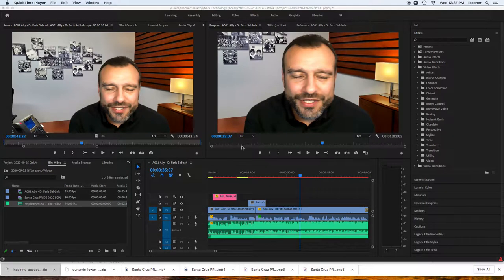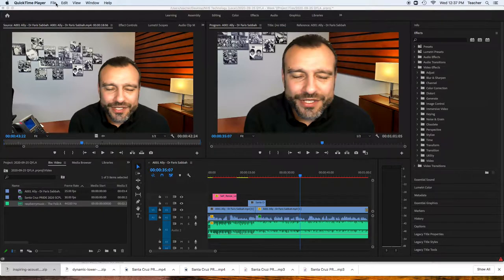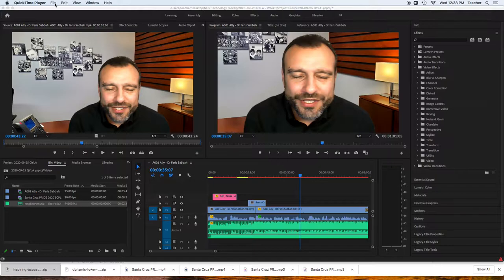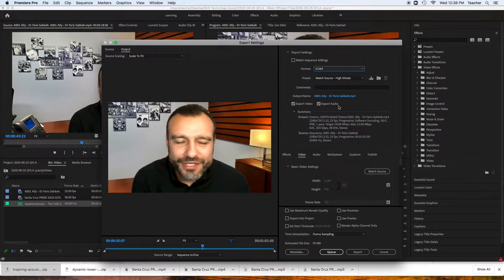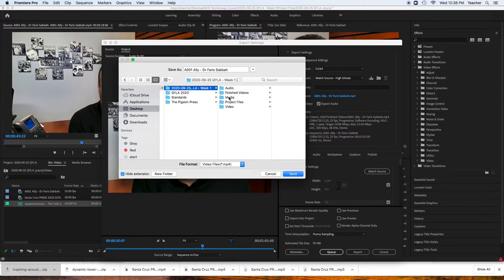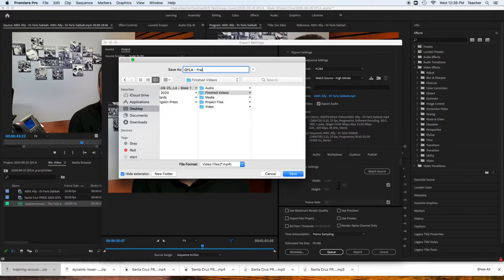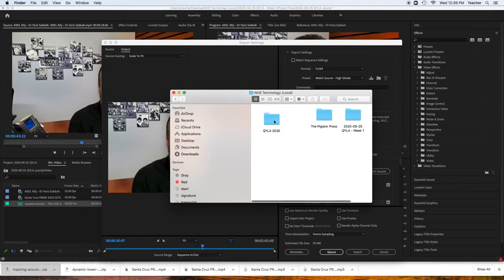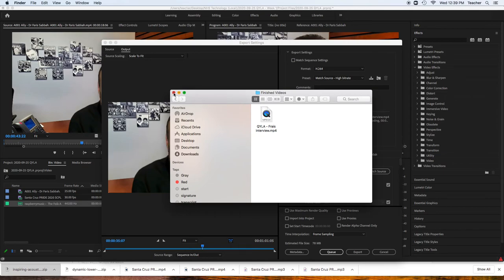CAMP Editing Part 5 | Exporting Finished Video